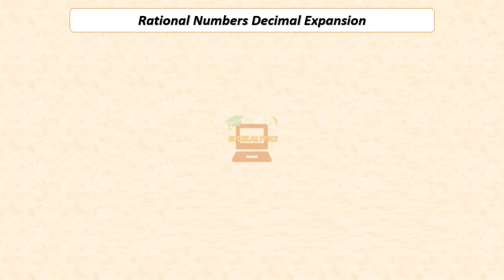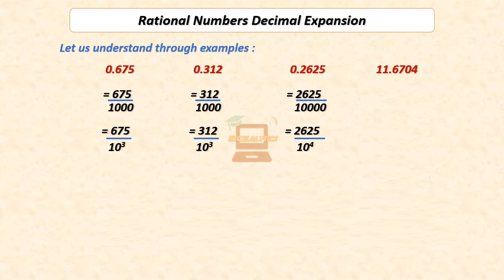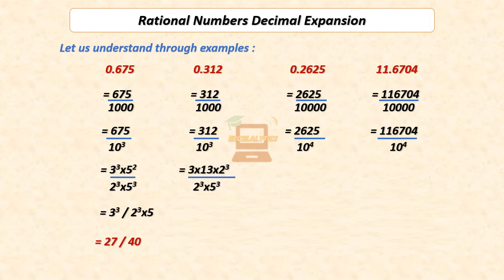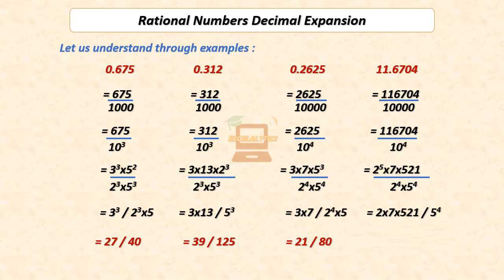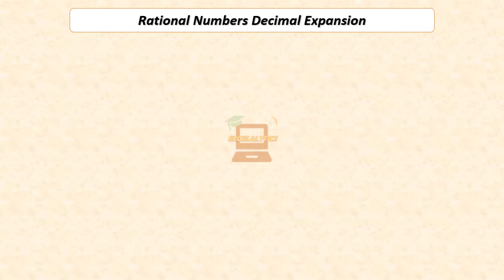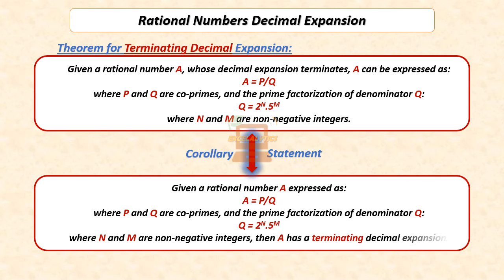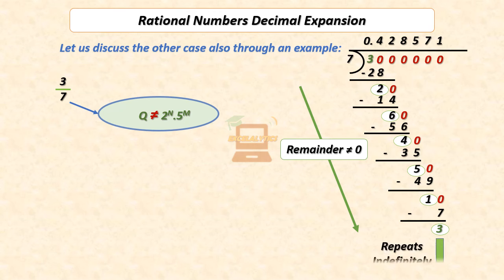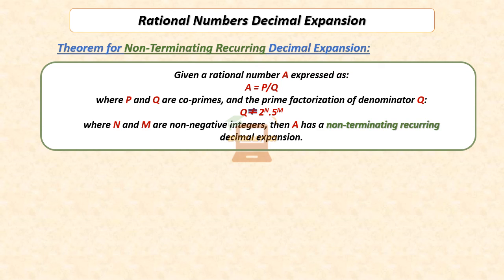Chapter 1 | Real Numbers | Rational Numbers Decimal Expansion | CBSE | NCERT | Class 10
Welcome to our comprehensive guide to Chapter 1: "Real Numbers" from the CBSE NCERT Class 10 Mathematics Textbook for the academic year 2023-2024. In this video, we dive deep into the fundamental concepts of real numbers as prescribed in the revised syllabus, ensuring you're well-equipped for success in your board exams.

Join us as we explore the key topics covered in this chapter, including:

Understanding real numbers and their properties
The concept of Euclid's division lemma and the Fundamental Theorem of Arithmetic
Irrational numbers and their representation on the number line
Exploring rationalizing factors and decimal expansions
Solving problems and exercises aligned with the CBSE board exam pattern
Our comprehensive breakdown of "Real Numbers" will aid in developing a strong foundation in mathematics and prepare you for tackling exam questions with confidence.

Don't miss out on our expert insights and step-by-step explanations that simplify complex concepts, ensuring a thorough understanding of "Real Numbers" in line with the CBSE curriculum.

Let's embark on a mathematical journey together towards success in your board exams!